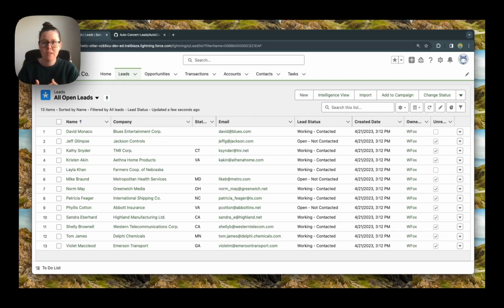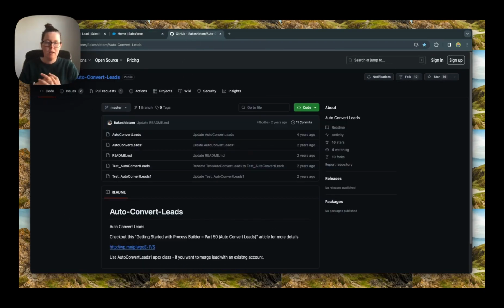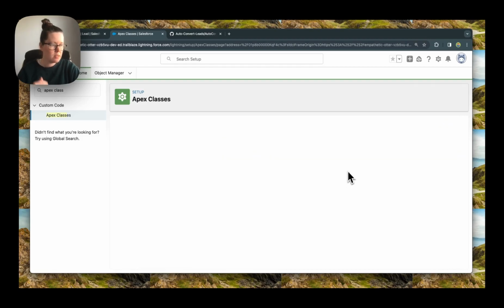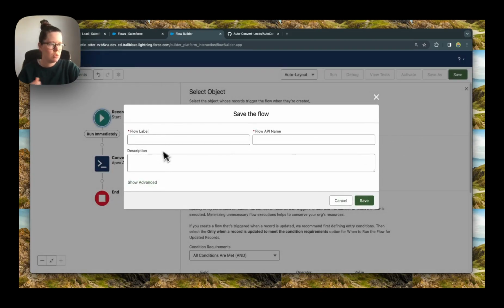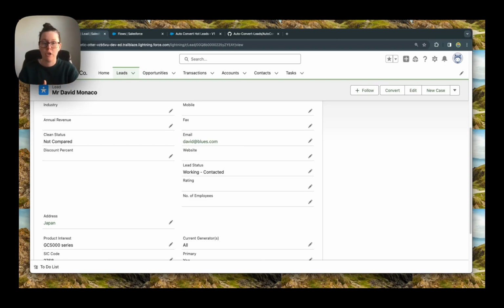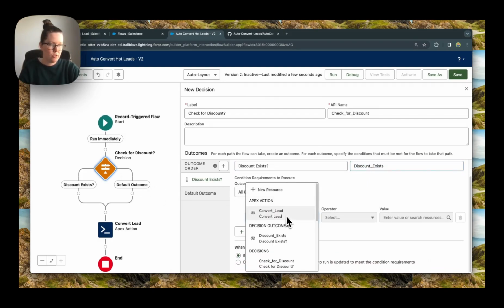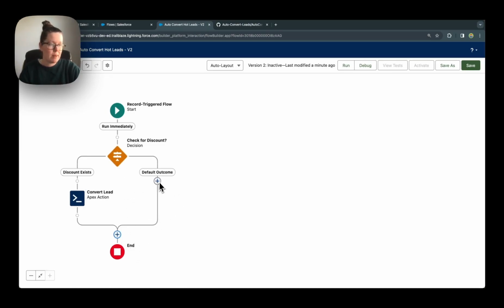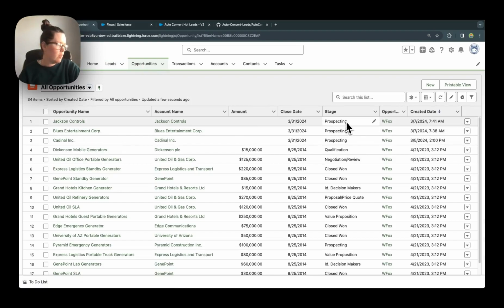Automatically Convert Leads using Flows in Salesforce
Using flow to convert Leads automatically based on your own criteria. First four minutes of this video show how to create an apex class and flow to convert Leads. The rest of the video addresses an issue you may run into and need to avoid with this process.